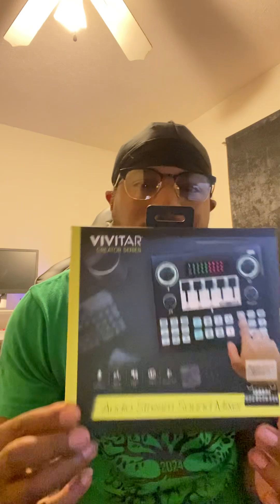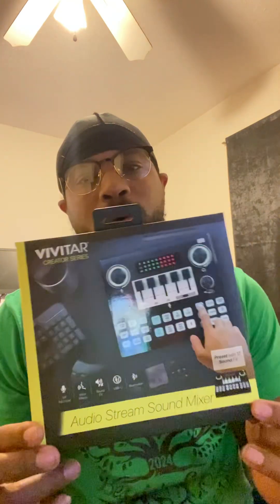VIVITAR creator series audio stream sounds mixer unboxing